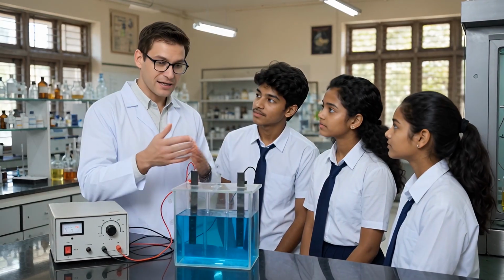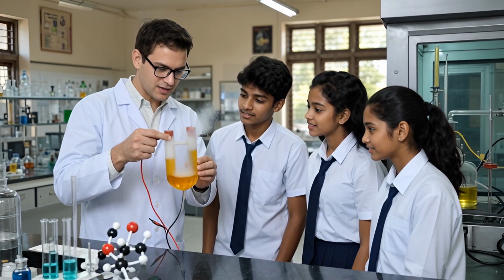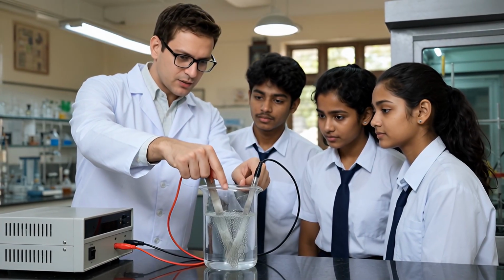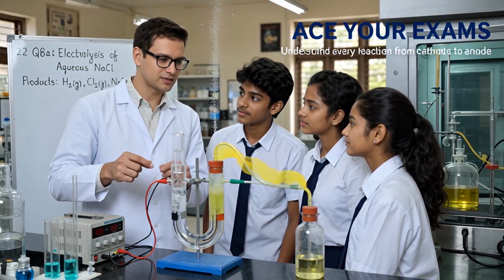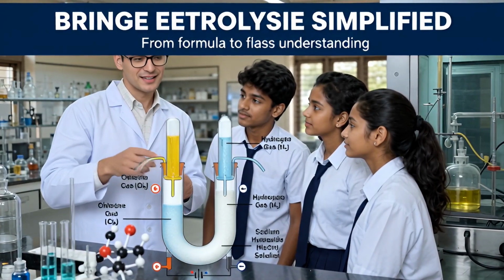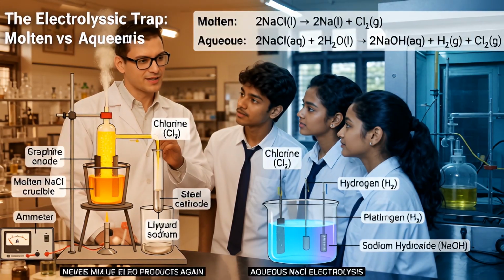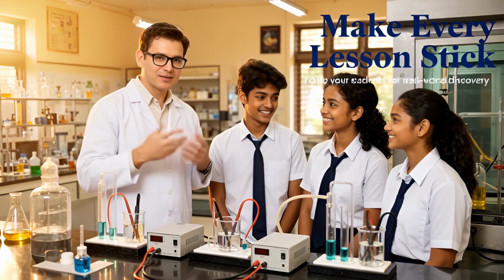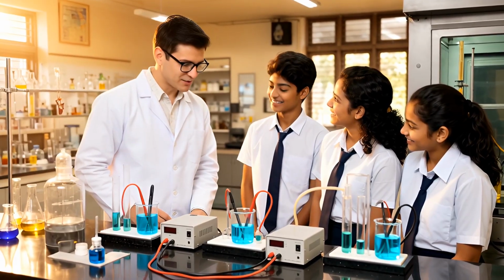Can electricity separate chemical substances?ElectrolysisChemistry Song 2 | SSLC • CBSE • ICSE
Can electricity separate chemical substances? Electrolysis Chemistry Song 2 | SSLC • CBSE • ICSE

The Tags